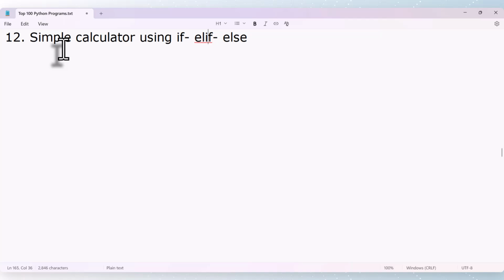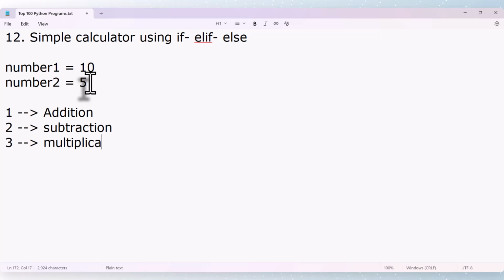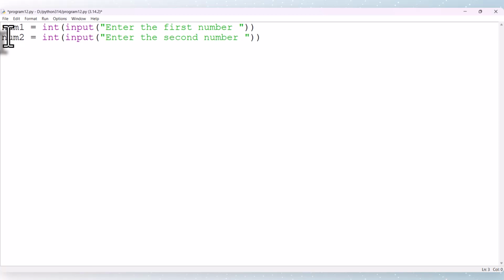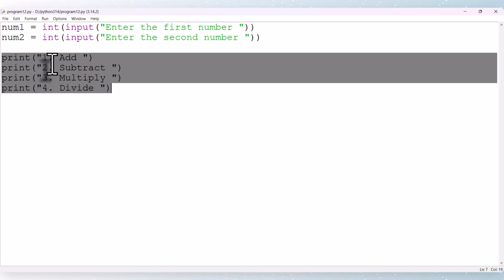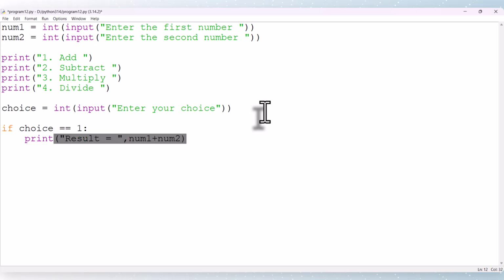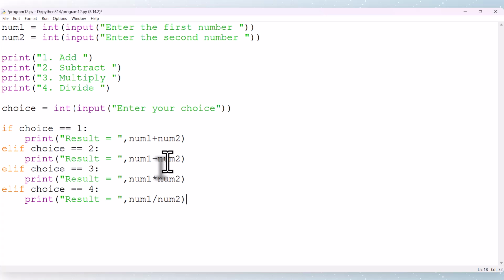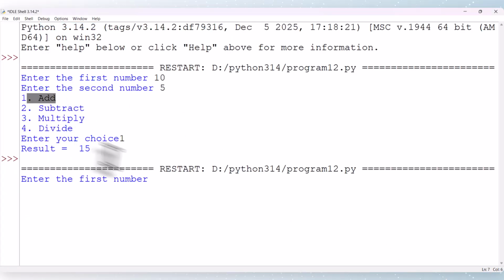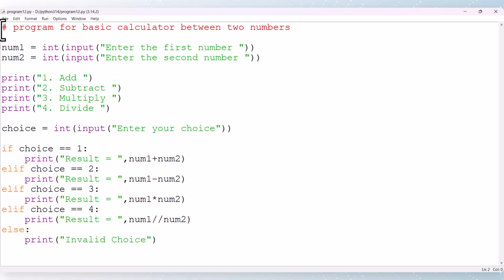Python Program 012 | Simple Calculator Using if Elif Else | Python Basic Program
📌 Source Code Repository:
All programs discussed in this series are available on GitHub:

🎓 Python Course Link:
Learn Python in a structured and guided manner through our course:

This series is suitable for:

Python beginners